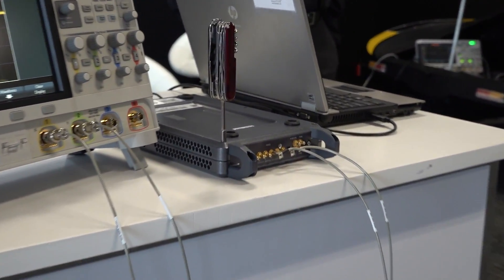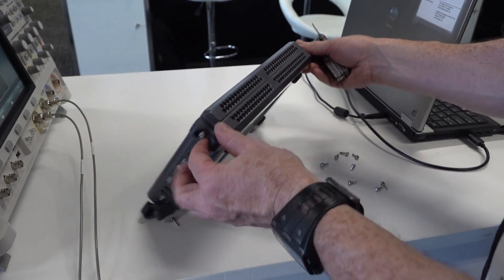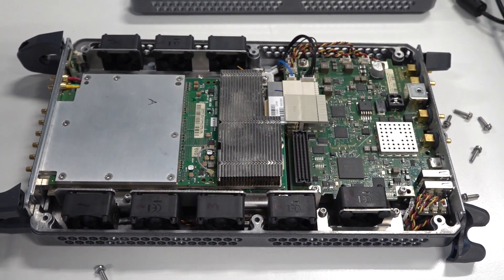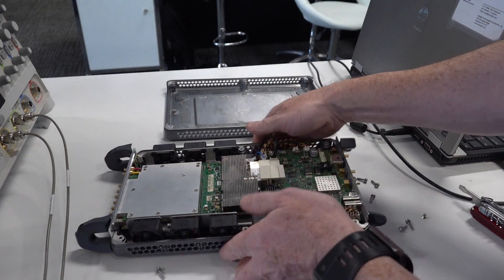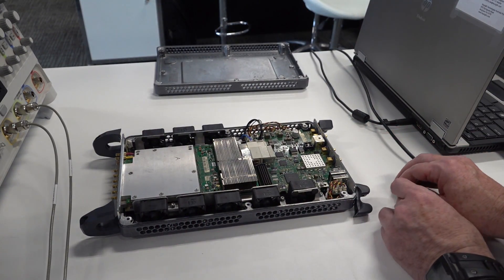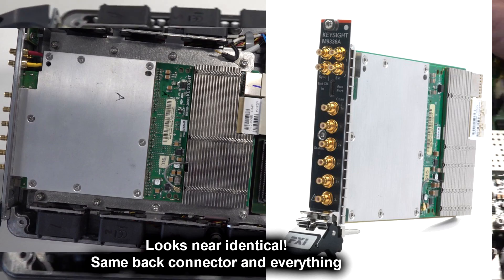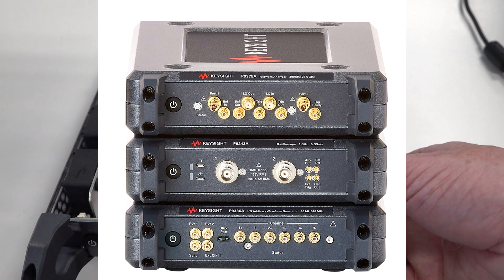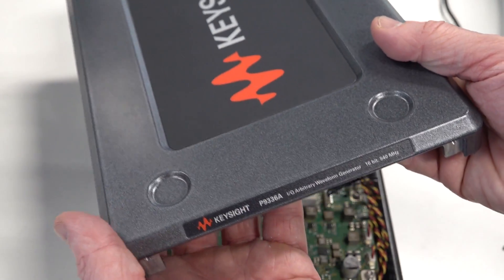Keysight P9336A USB AWG Teardown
Impromptu teardown of the Keysight P9336A USB AWG at the Keysight stand at Electronex